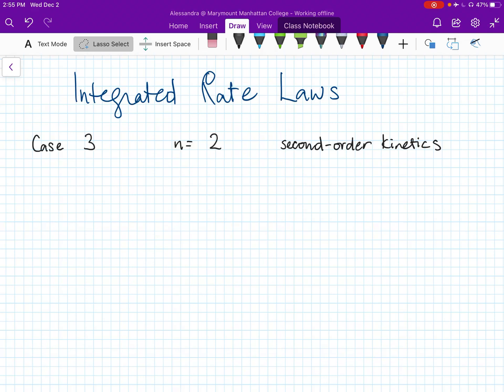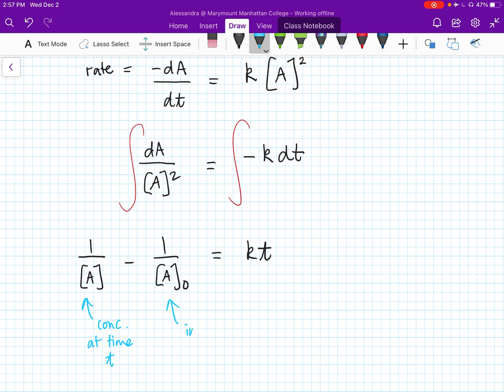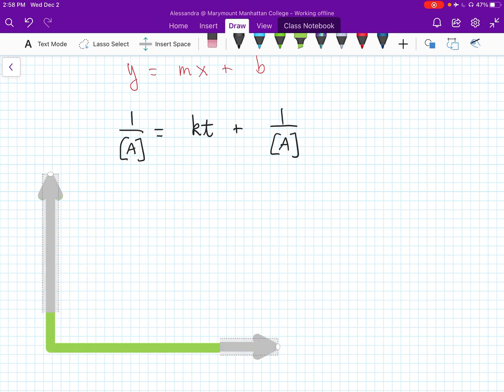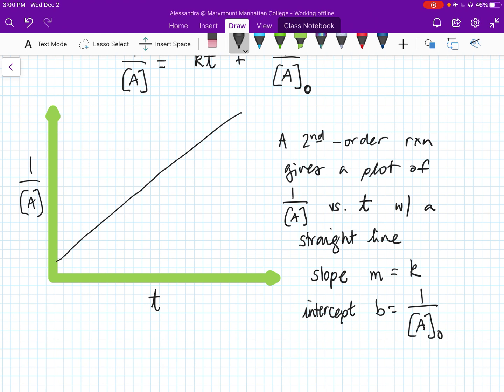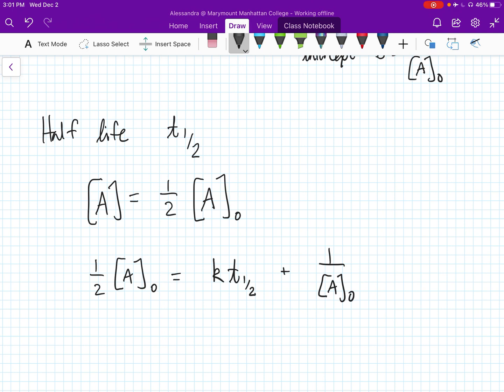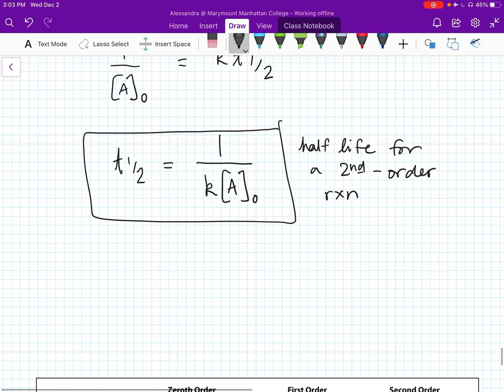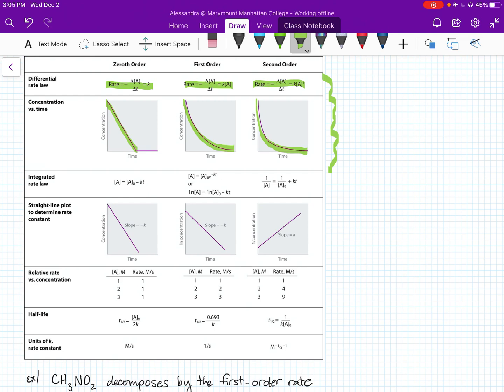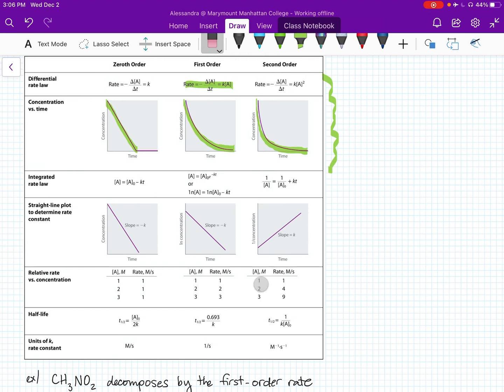Integrated Rate Laws: Second-Order Kinetics